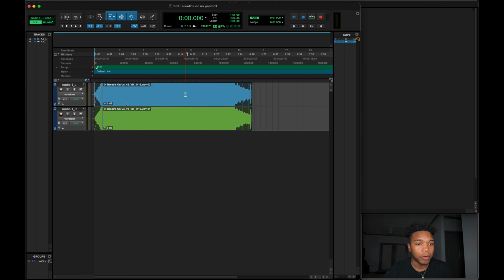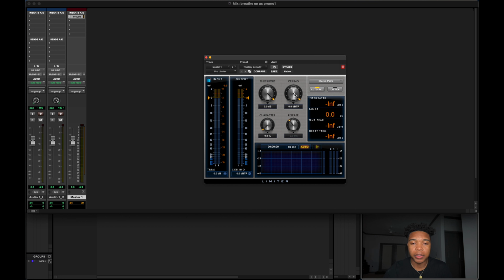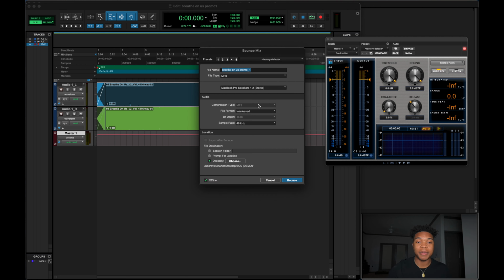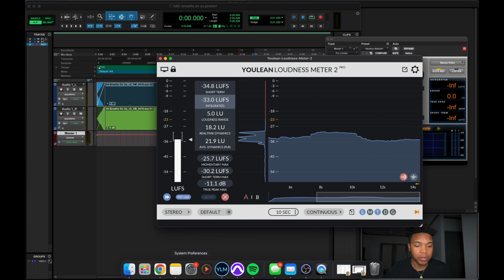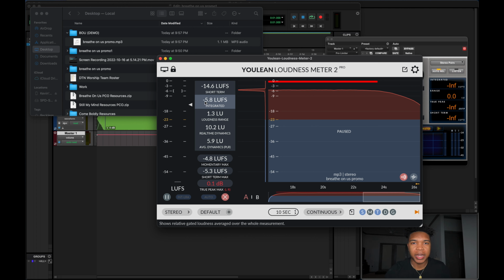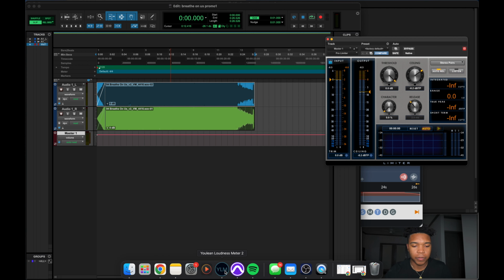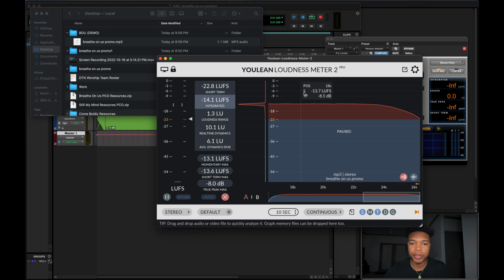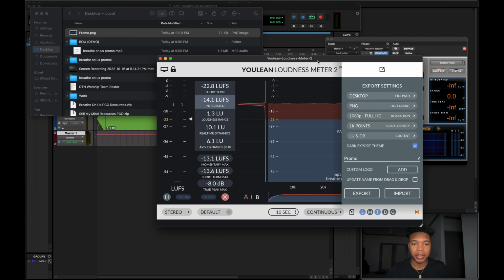Mastering Audio for Video Tutorial